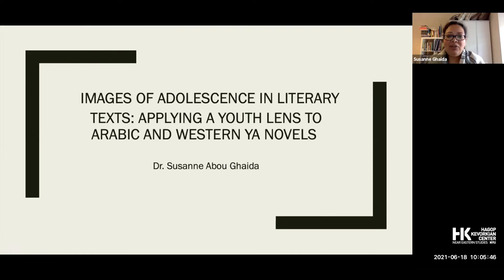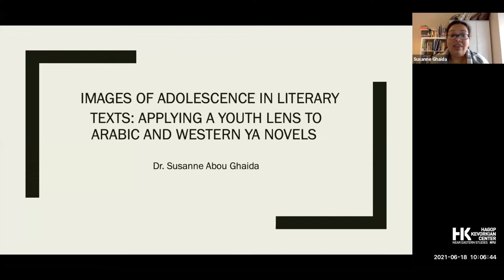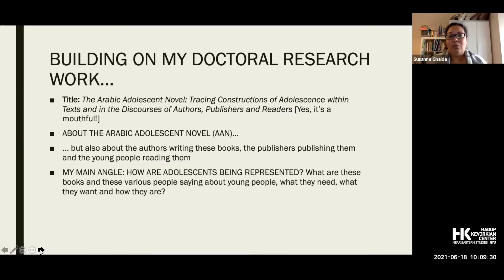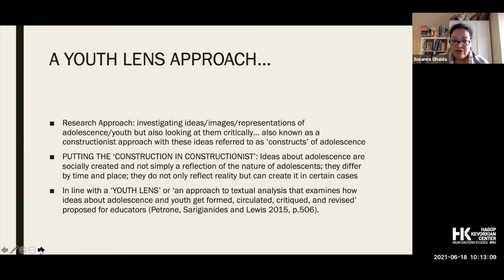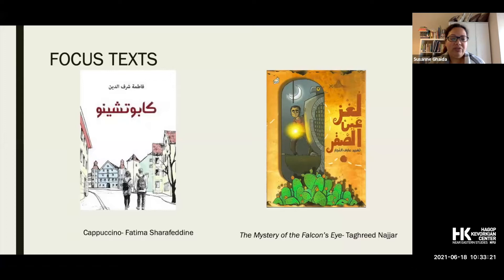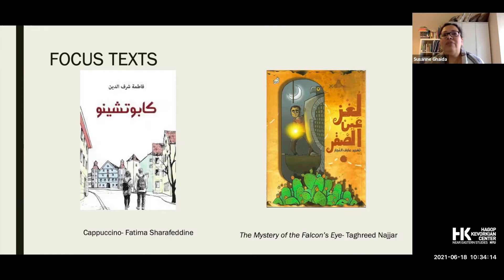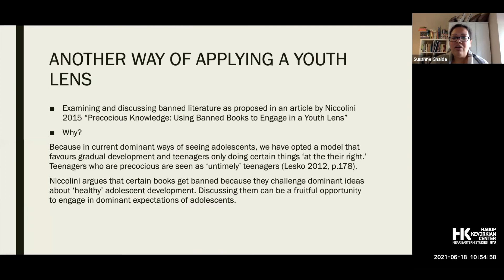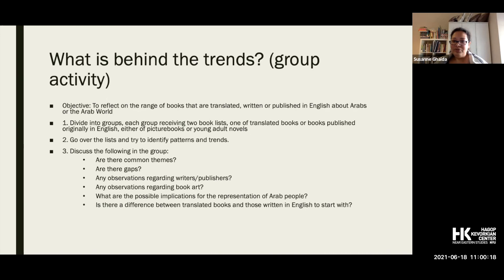2021 VIRTUAL SUMMER INSTITUTE: IMAGES OF ADOLESCENCE IN LITERARY TEXTS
Lecture by Susanne Abou Ghaida: "Images of Adolescence in Literary Texts: Applying a Youth Lens to Arabic and Western YA Novels"

Abstract:
Susanne Abou Ghaida’s lecture is concerned with examining images of adolescence in literary texts, known as critically applying a “youth lens.” She starts by talking about her doctoral research, since the presentation is based on that work. She delves into what is a youth lens approach and why it matters as an important skill for teachers to use with their students. Then, since the concept of a youth lens is premised on a history of the ideas of adolescence, she provides a short history on adolescence and how the development of Young Adult literature is related to that history. She specifically talks about Arabic and Western Young Adult characters. Ghaida then shares how to apply youth lens in classrooms to Arabic and Anglophone Young Adult literature.

Bio:
Susanne Abou Ghaida has a PhD in Education from the University of Glasgow. Her doctoral research was on the contemporary (post-2000) Arabic adolescent novel and constructions of adolescence. She is currently an Associate Tutor at the University of Glasgow and has in the past worked on programmes with organizations in Egypt, Lebanon and the UAE active in the field of Arabic children’s literature and reading promotion. She has written and co-written articles on disability, oral history, the potential of Arabic picturebooks as multicultural and multimodal texts, and the use of picture books to promote critical hope.